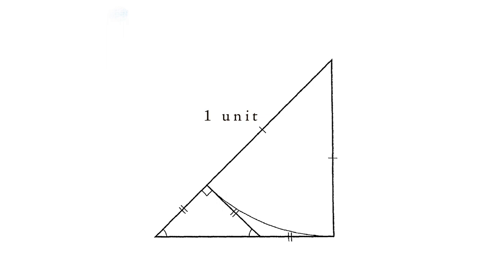Met10. Pythagorean Metaphysics Explained!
Pythagoreanism is very poorly understood -- this video tries to make it much less mysterious. And when you understand THIS you are much closer to understanding -- really understanding -- Plato.